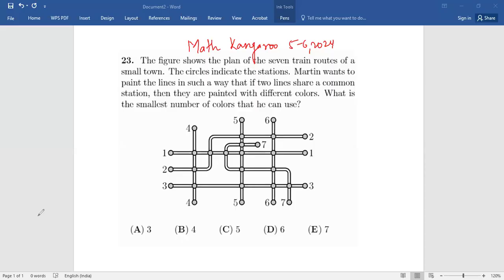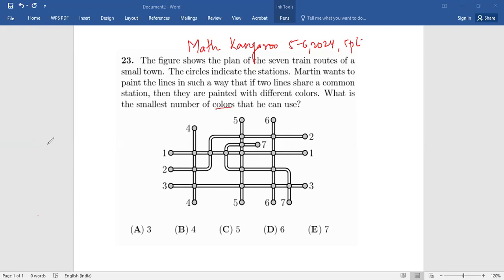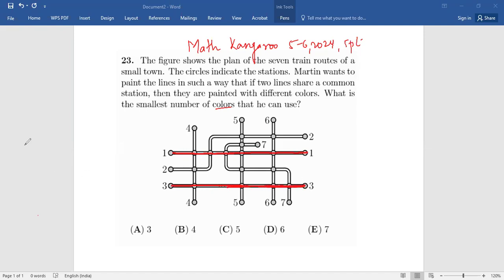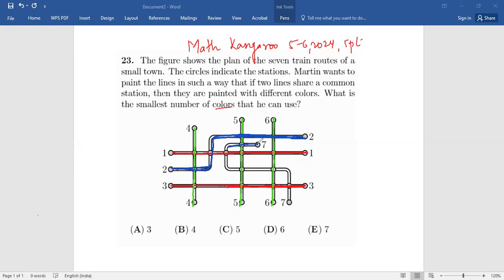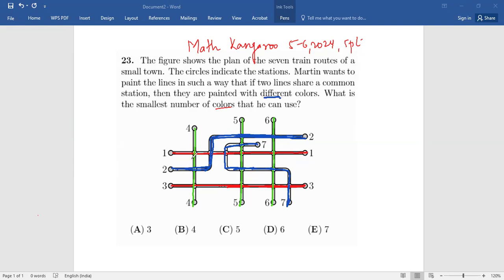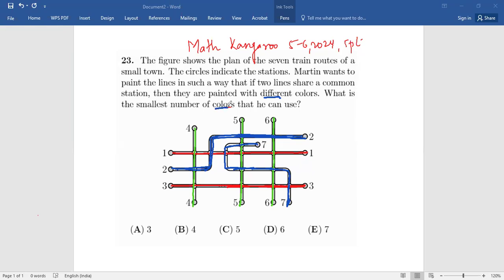Math Kangaroo 2024#Q. 23#Martin wants to paint such that if two lines share a common station, then .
The figure below shows the plan of the seven train routes of a small town. The circles
indicate the stations. Martin wants to paint the lines in such a way that if two lines share a
common station, then they are painted with different colours. What is the smallest number
of colours that he can use?